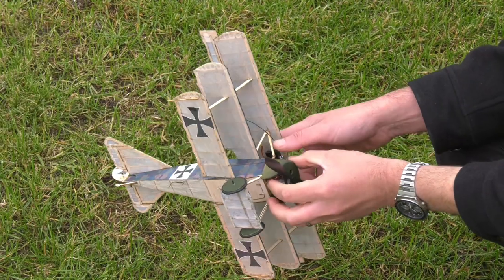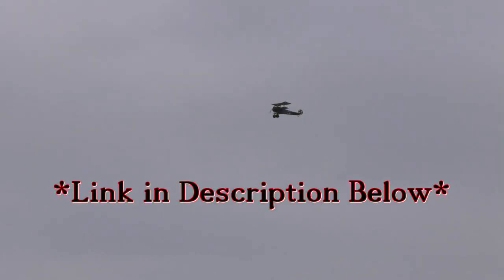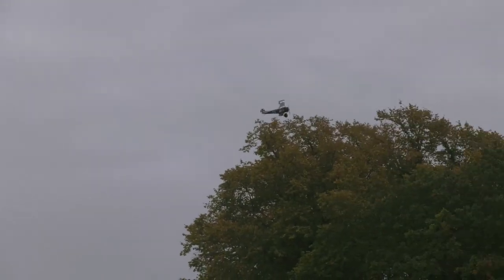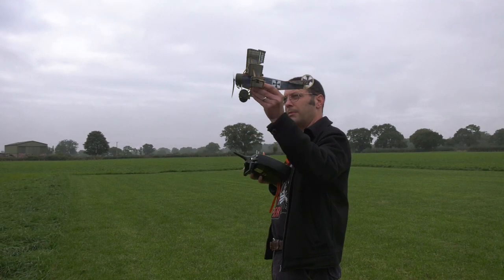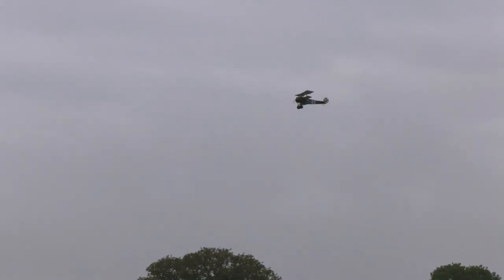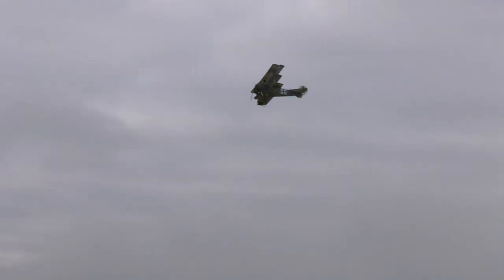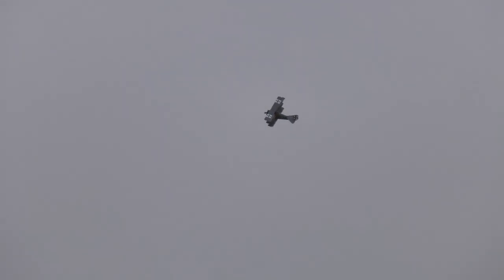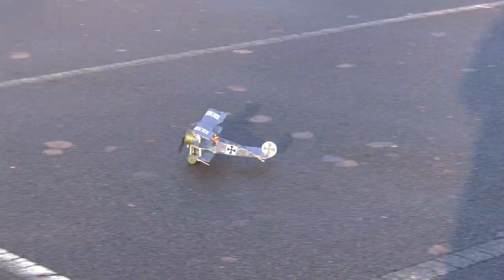Tony Ray Micro Fokker DR1 Maiden Flight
For our very patient viewes :) this is the maiden flight of our Tony Ray micro RC Fokker DR-1 Triplane that we built and reviewed earlier on the channel.

🎵 Track Info:

Title: Piano Store by Jimmy Fontanez, Media Right Productions
Genre and Mood: Jazz & Blues + Happy